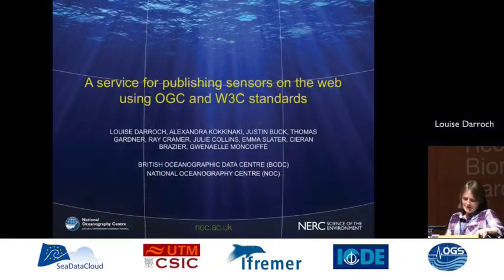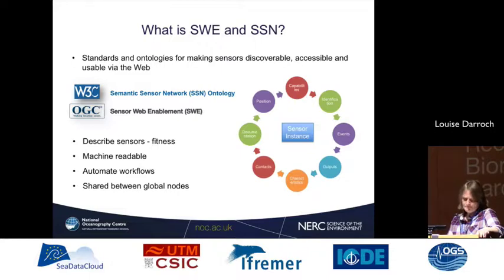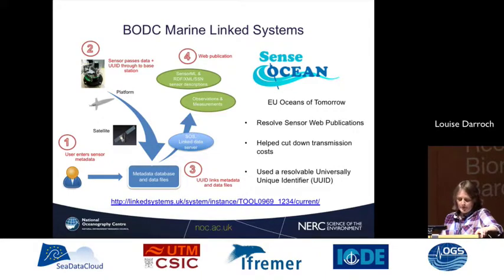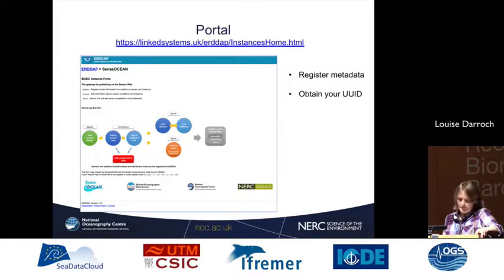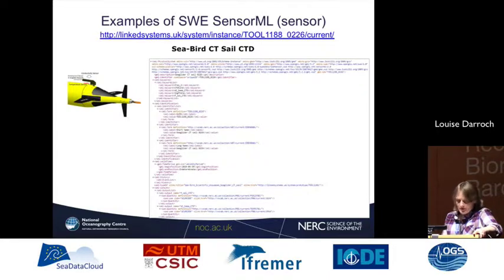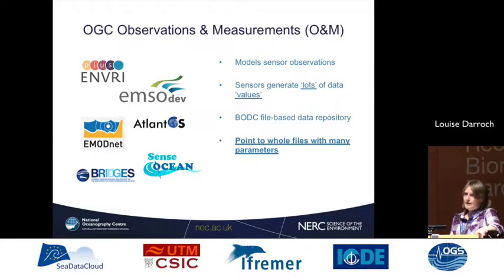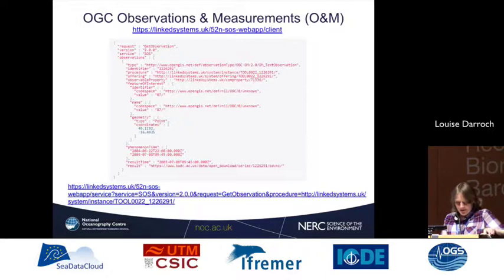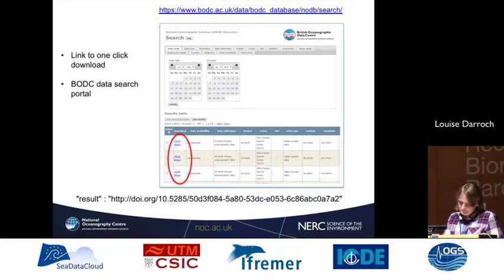IMDIS 2018 - OGC and W3C standards - Louise Darroch